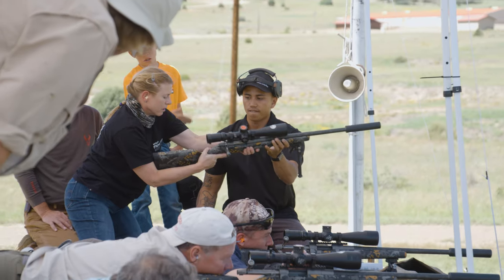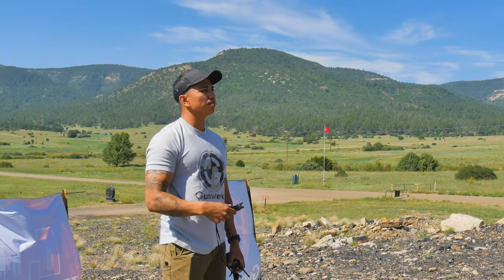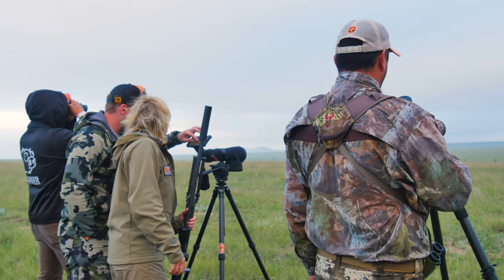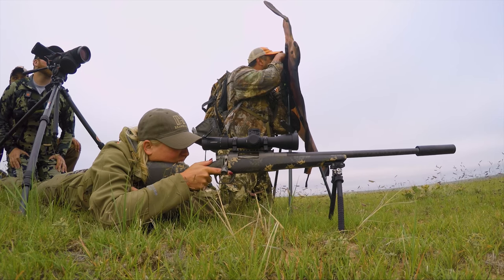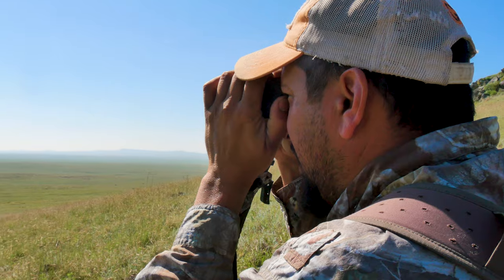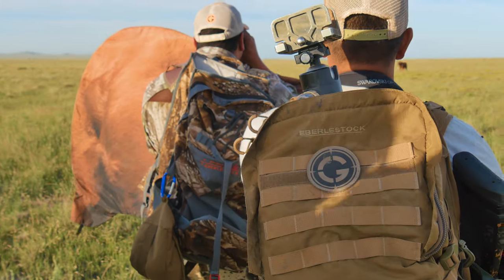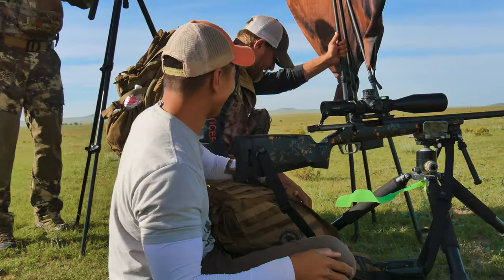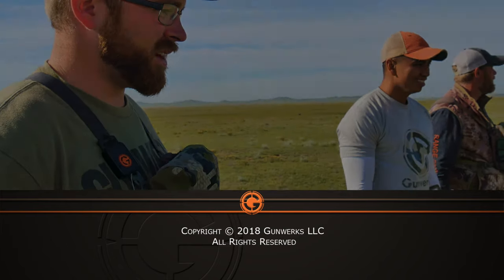Long Range Pursuit | S9 E2 Phil's First Time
Phillip Velayo joined team Gunwerks to lend a hand in the Long Range University. He sports numerous accolades in the competition world but while in New Mexico to teach a LRU class he gets a chance at his first Antelope.